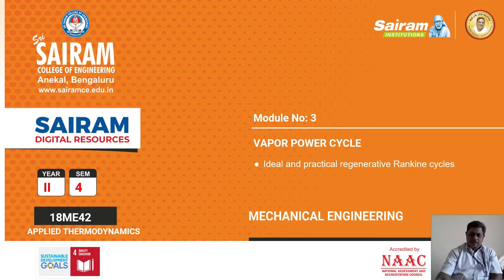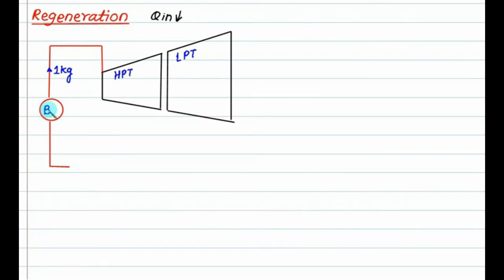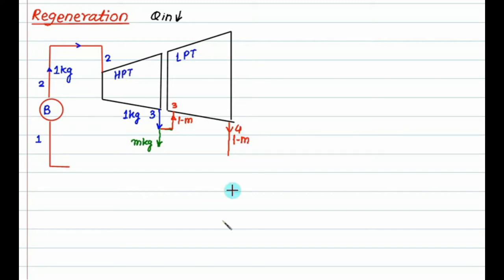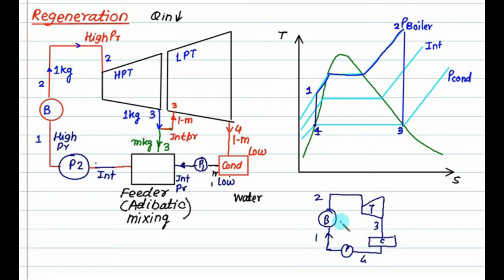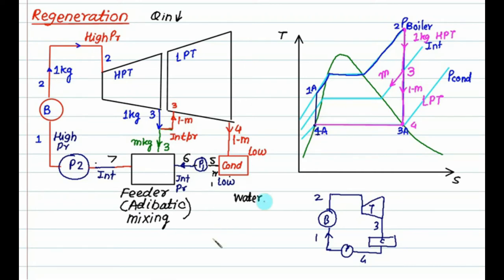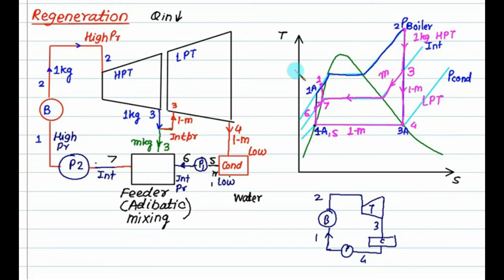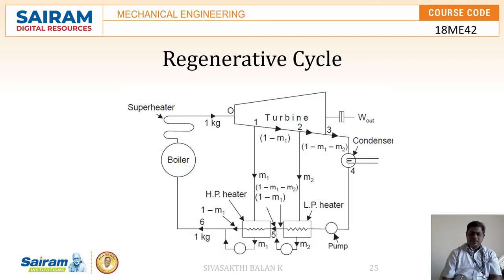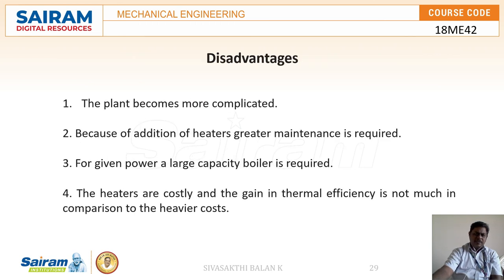Lecture Video 4_ 18ME42_ Module3_Regenerative Ranking Cycle_ Sivasakthi Balan